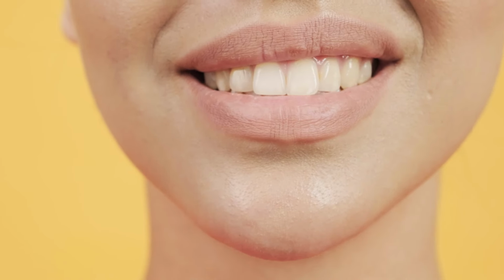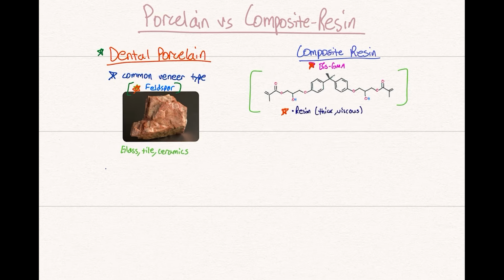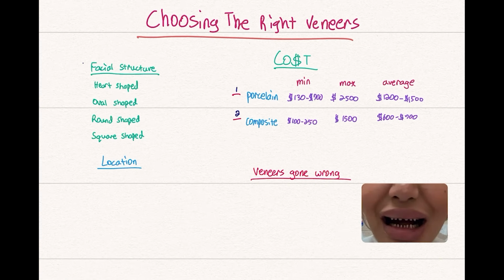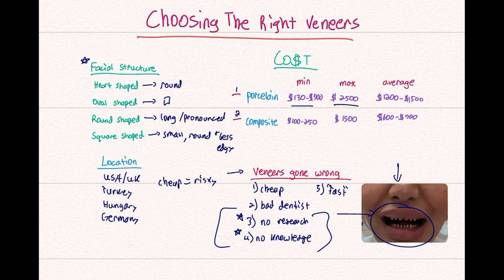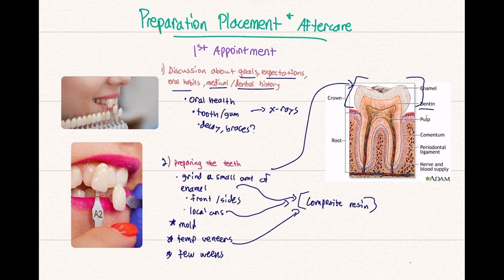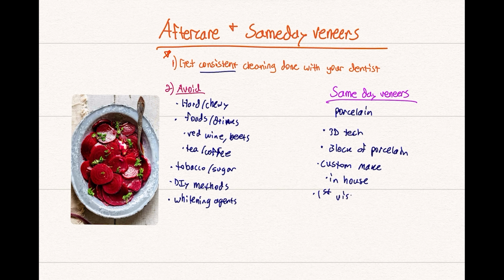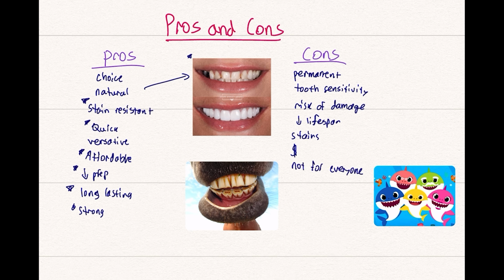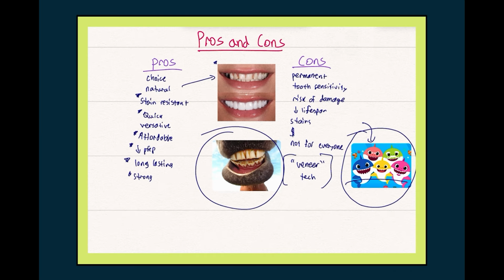Veneers: Almost Everything You Need To Know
Veneers are a popular option for people who want better looking teeth. There are many things to consider when choosing them. Today we will learn about what they are, the process to get them, cost and other interesting details. This is a rerelease of a video I did last year and I wanted to do this one in the new format.

As always, I hope you learn something new